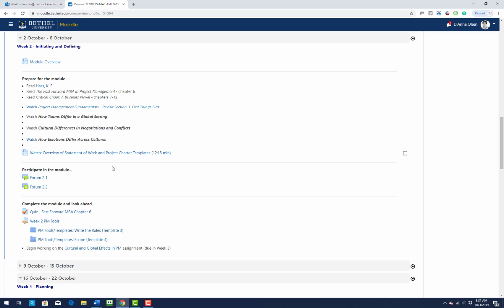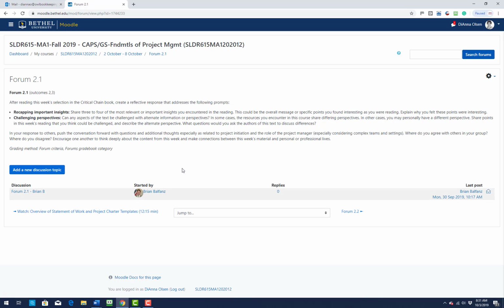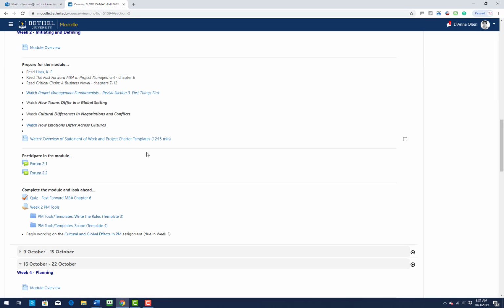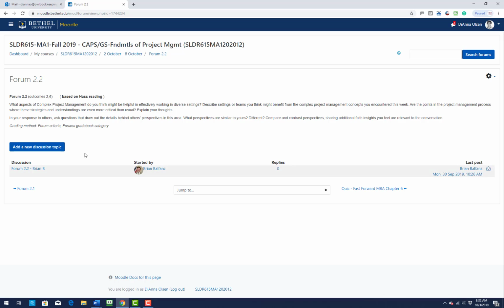Week 2 Kick Off SLDR615